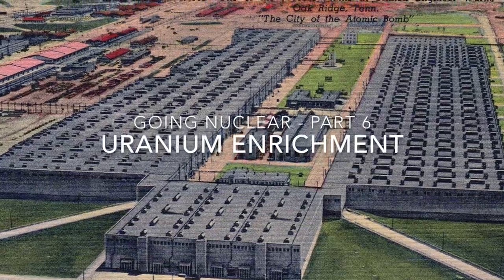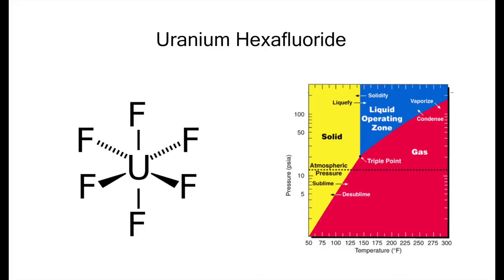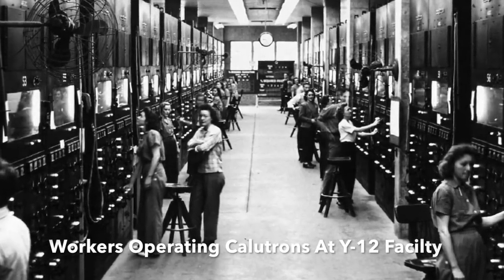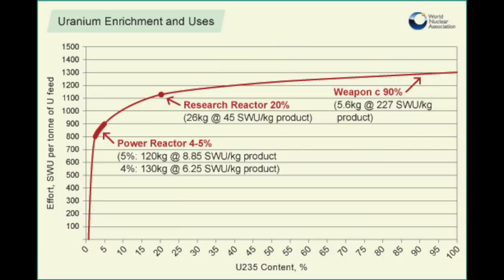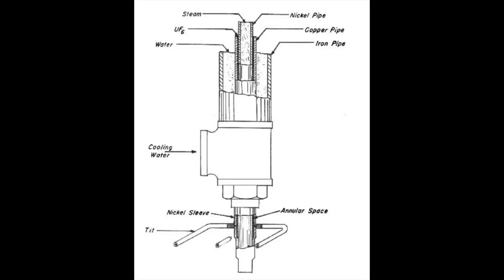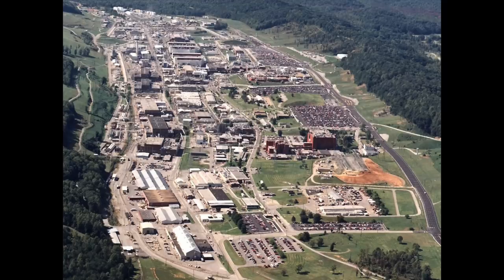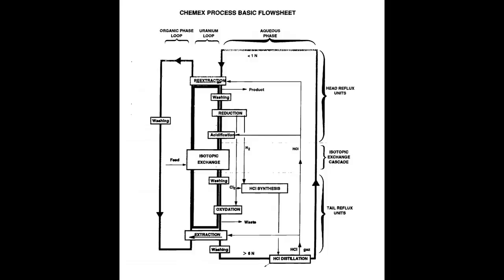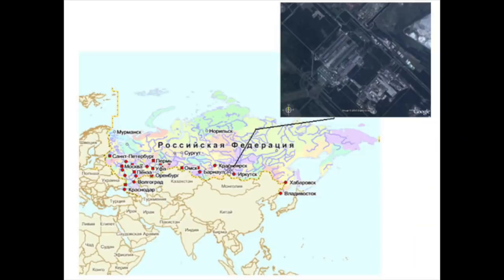Going Nuclear - Part 6 - Uranium Enrichment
The previous episodes covered the science behind how nuclear reactions and weapons work, but the real barrier to building a device is the creation of the fissile material. Uranium in its natural form cannot sustain a fast chain reaction, it needs to be enriched to eliminate the non fissile isotopes, and developing this process was one of the largest projects in the Manhattan Project.
This is largely a broad overview, much of the details are classified.

This is Cody's video on Uranium refining for those interested in the Chemistry: